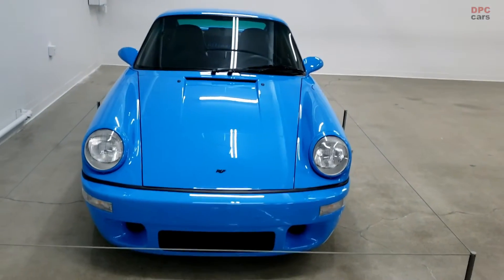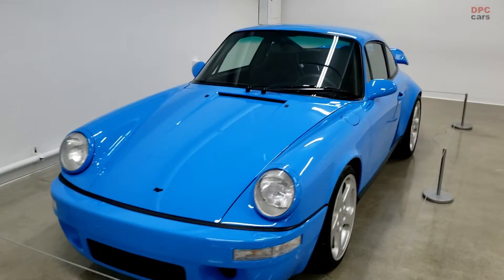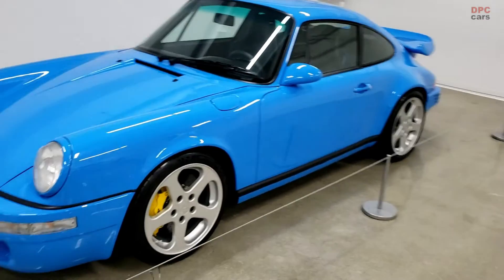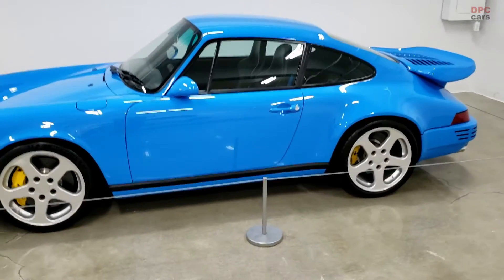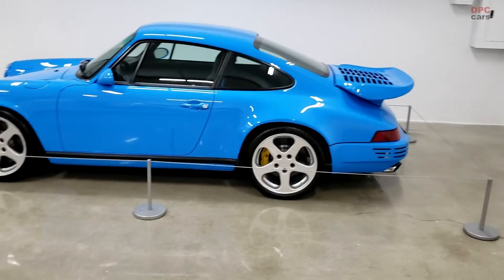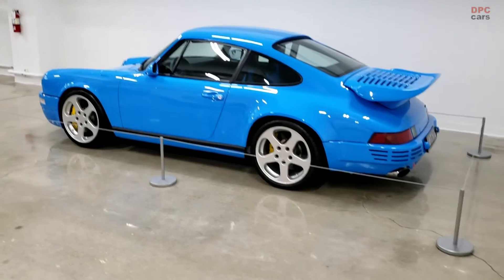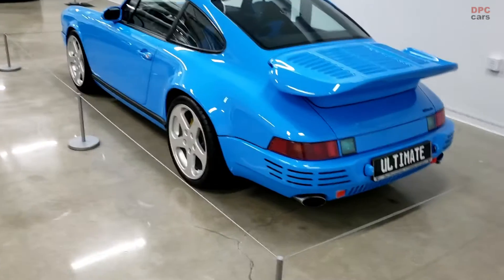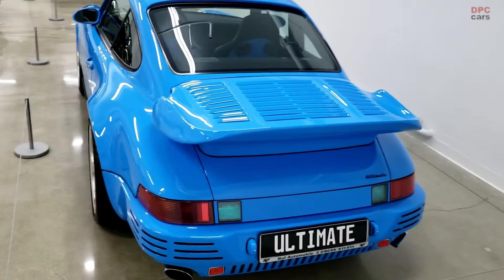RUF Ultimate Based on the Porsche 964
We had an opportunity to visit the Petersen Automotive Museum and gain access to the RUF display in the basement vault gallery of the museum.

In this video we take a look at the RUF Ultimate in Mexico Blue paint.

The Ultimate uses RUF's carbon fiber body, so weight at a slim 2679 lb. That's impressive because the Ultimate uses a 3.6-liter twin-turbo air-cooled flat-six engine that makes 590-hp. It doesn't rev quite as high as the naturally aspirated unit in the SCR, but with 590-hp, it's doubtful you'd care.